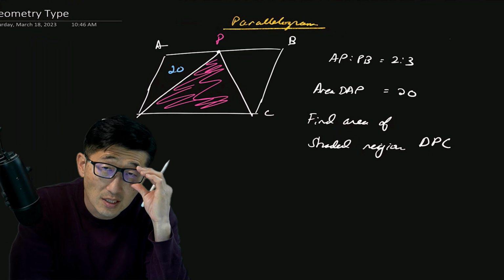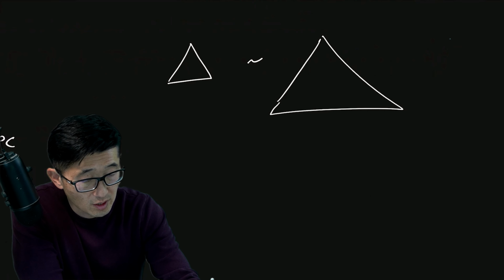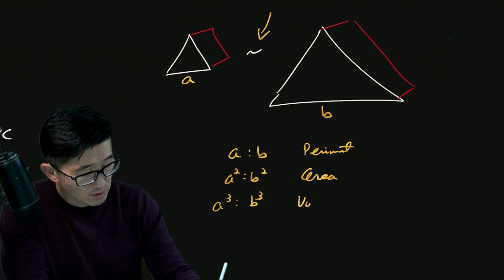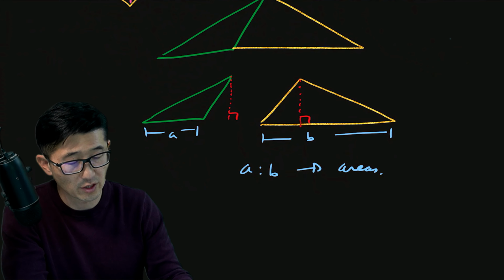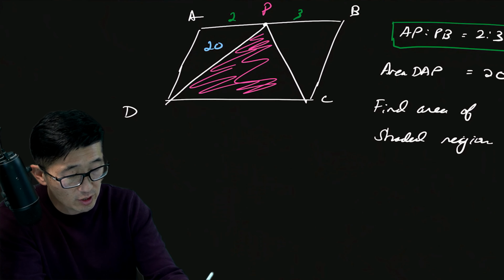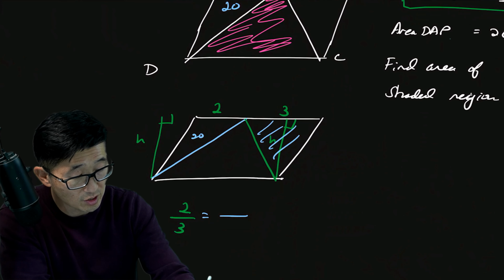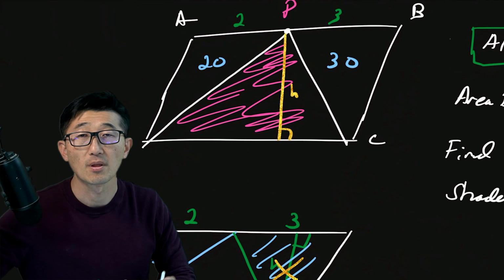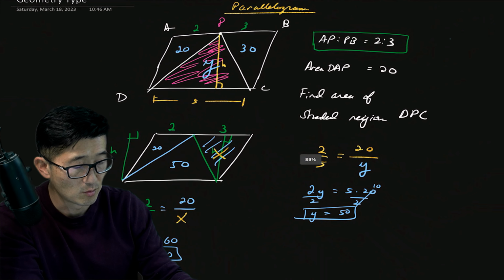SAT Type Problems - Geometry: Ratio of areas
Finding the area of triangles using ratios